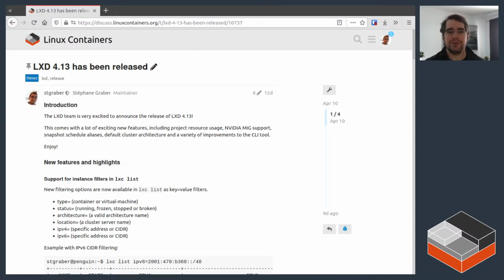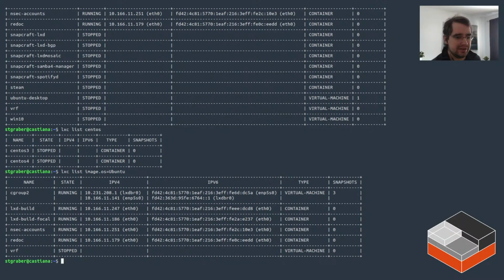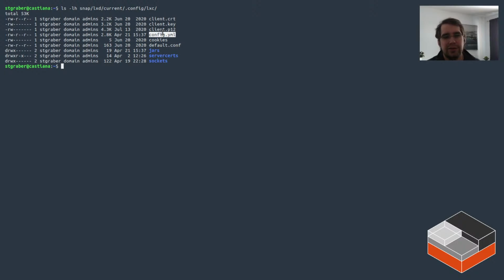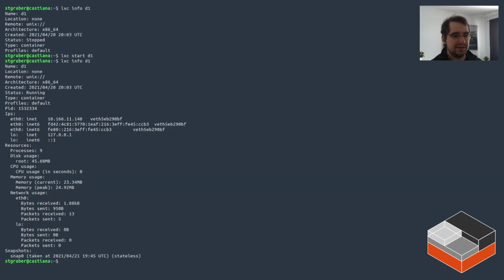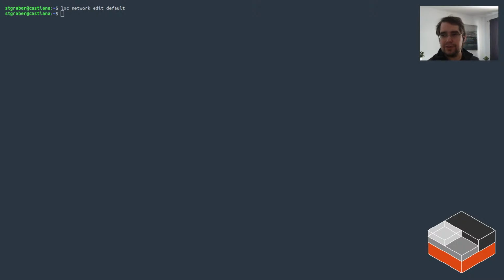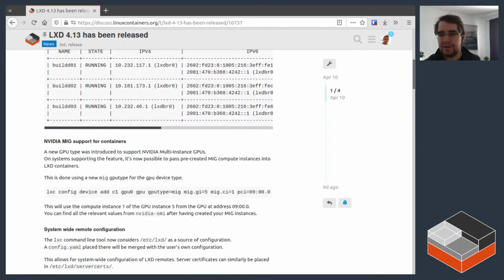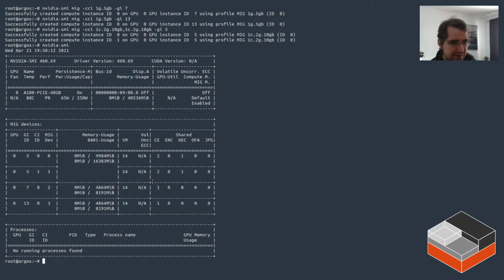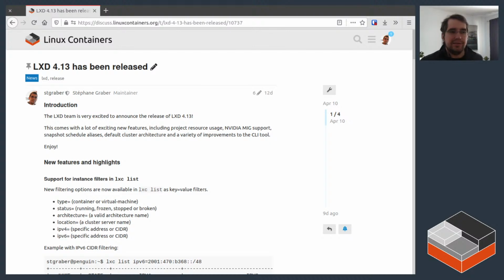What's new in LXD 4.13?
Let's go over the new features of the freshly released LXD 4.13!